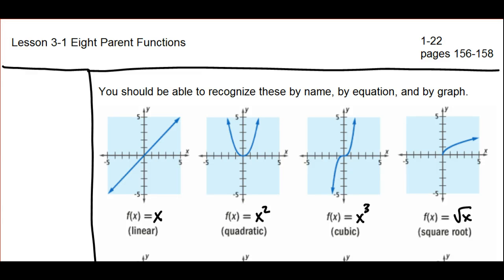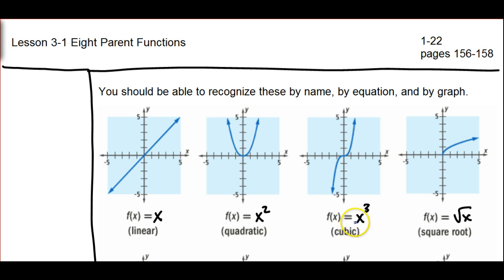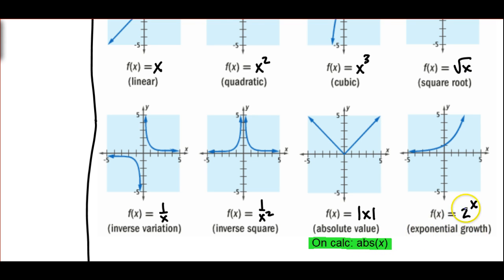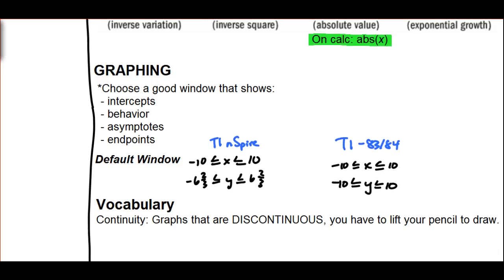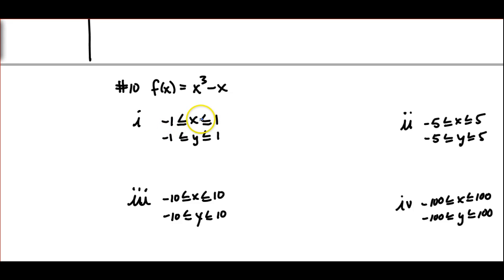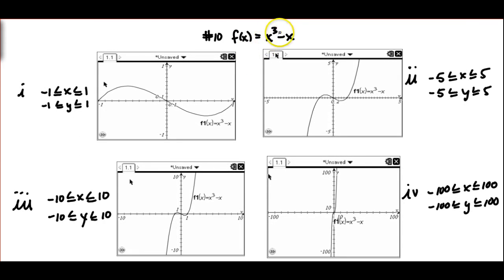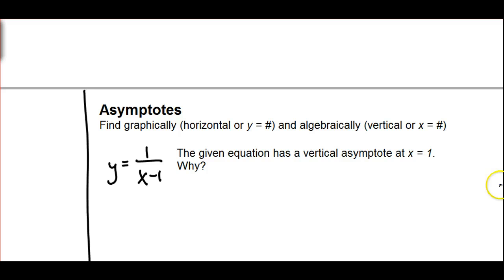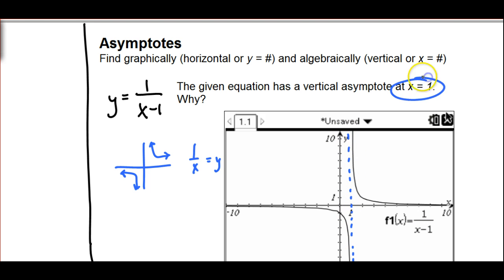FST 3-1 Eight Parent Functions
FST 3-1 Parent Functions